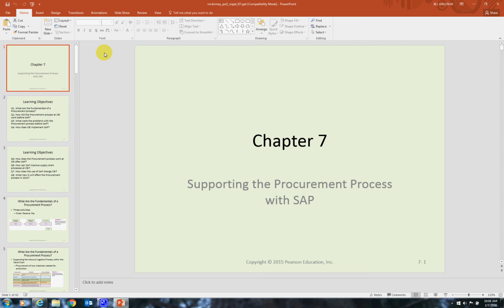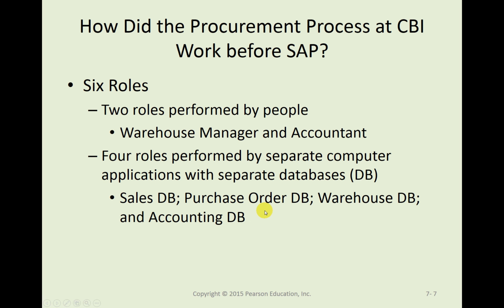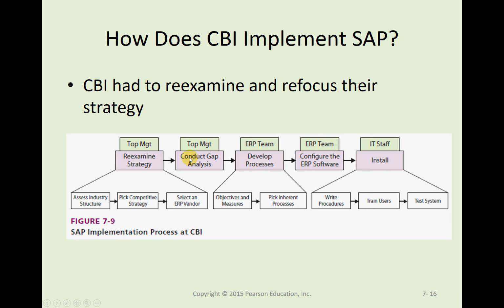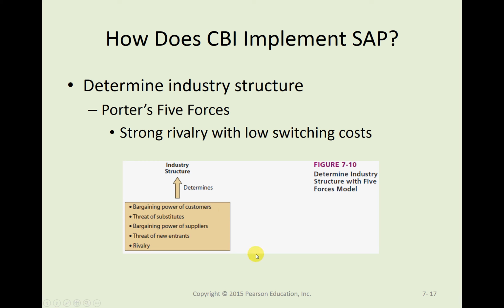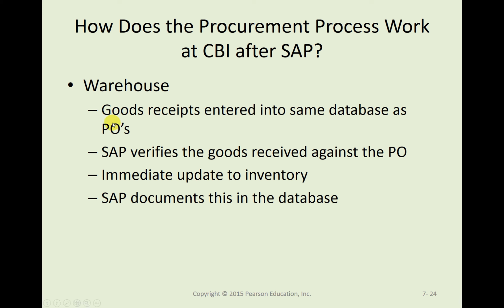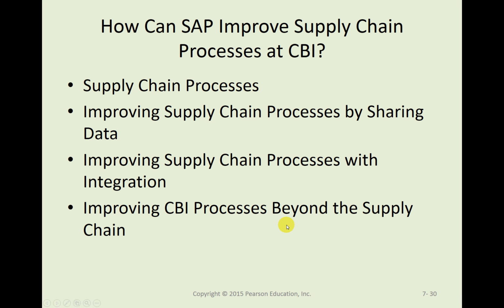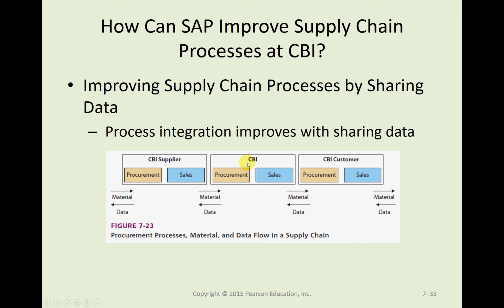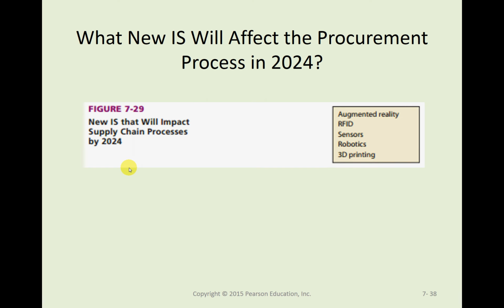Chapter 7 with audio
ITM220 Ch 7 with audio